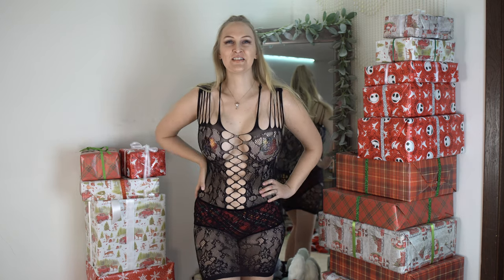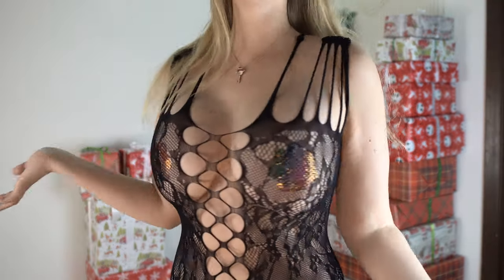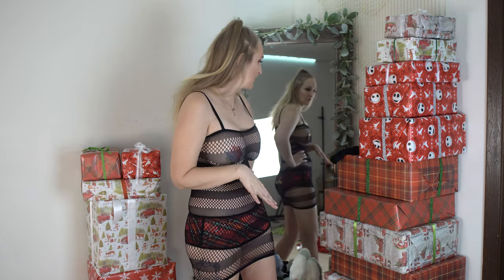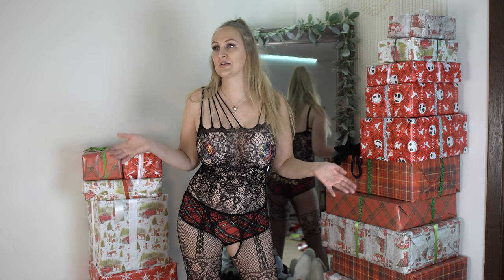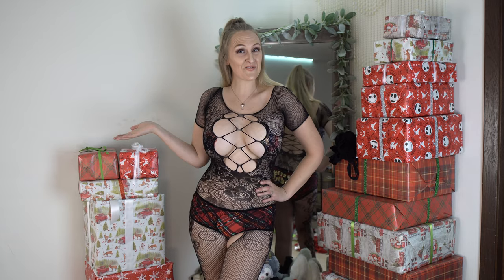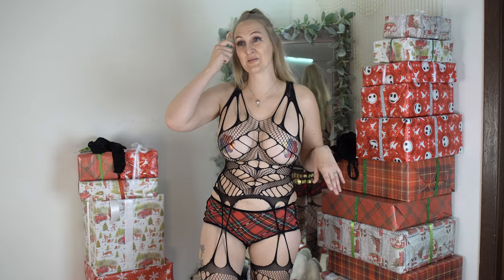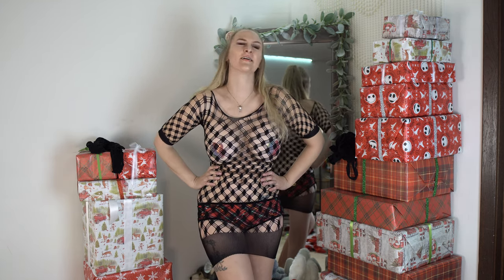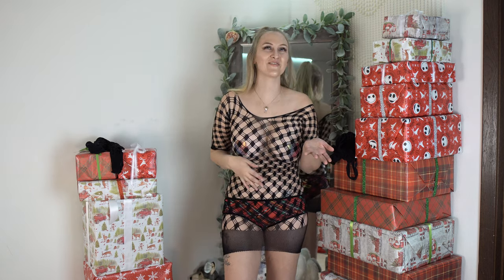SATINOIR Sheer Fishnet Lingerie Body Stockings Try On Haul!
thank you so much SATINOIR You can grab your own sexy lingerie body stockings here:

Stephanie Eild
Mount Dora
Florida
32756

XoXo